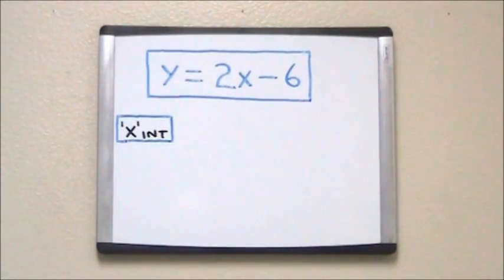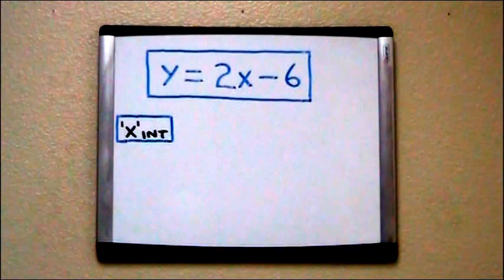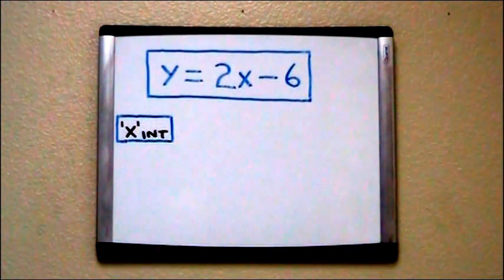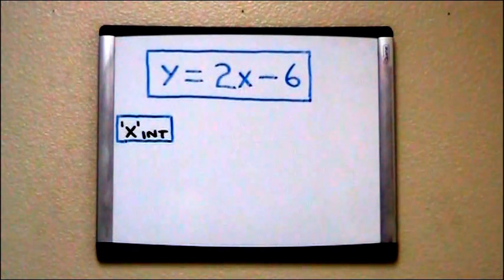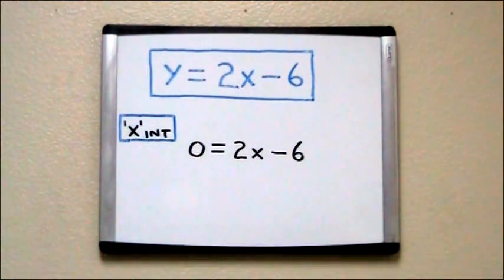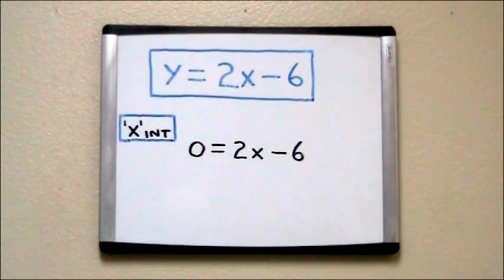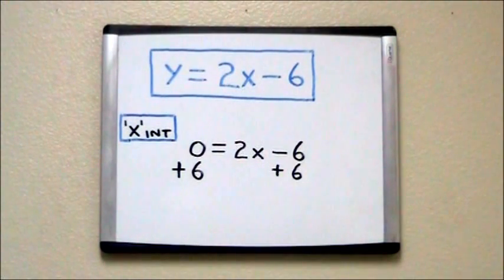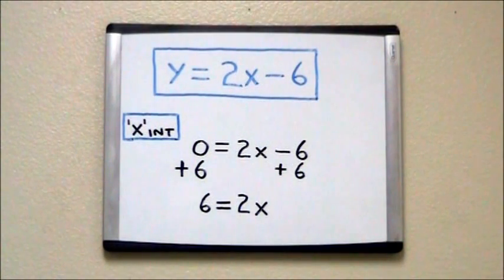Finding the X Intercept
Learn how to find the X intercept in a linear equation.